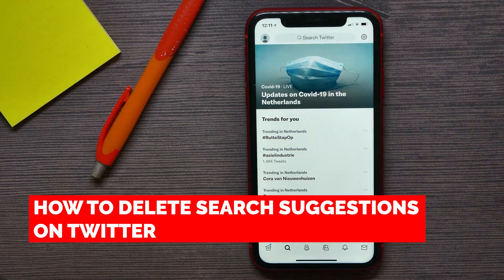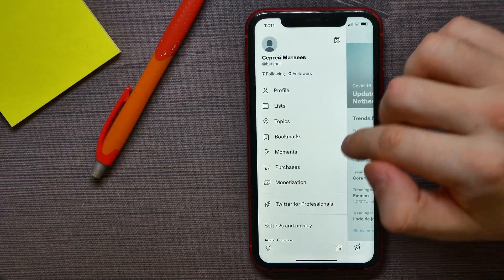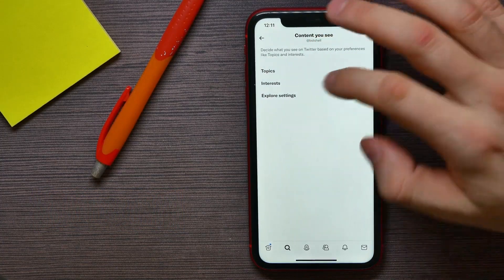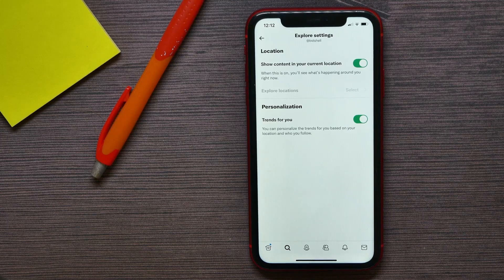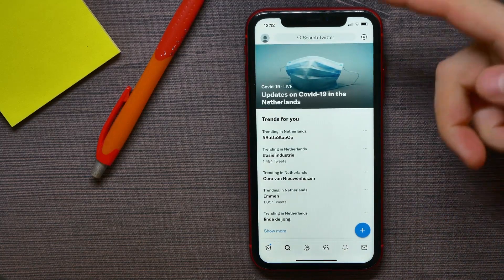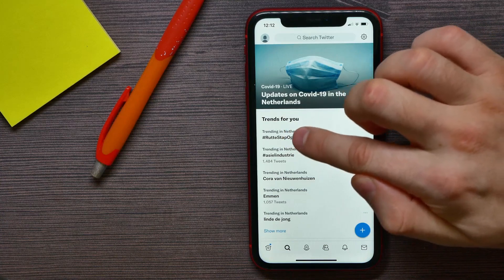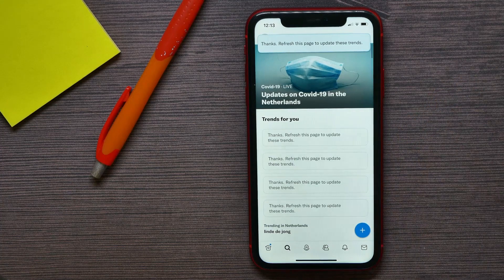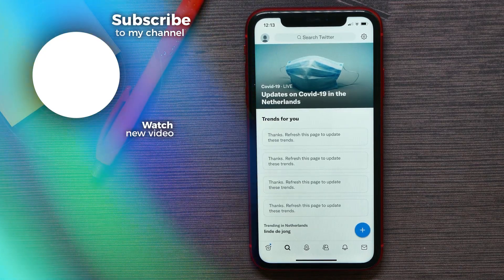How To Delete Search Suggestions on Twitter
In this video i show simple way How To Delete Search Suggestions on Twitter